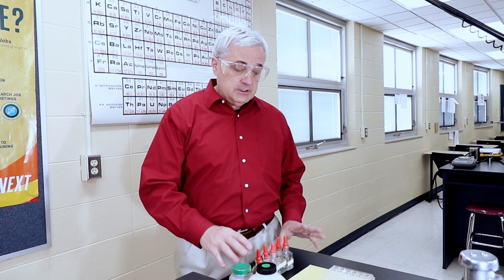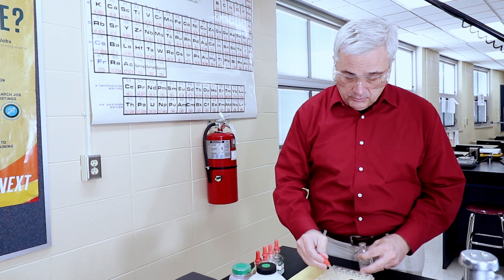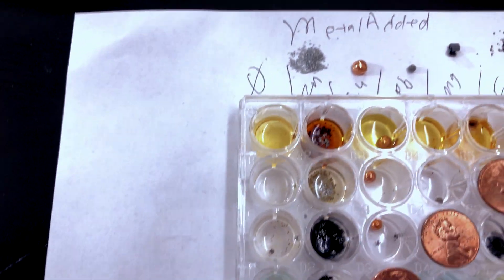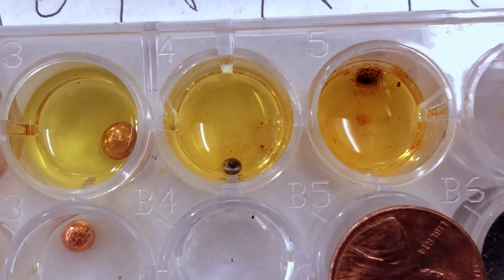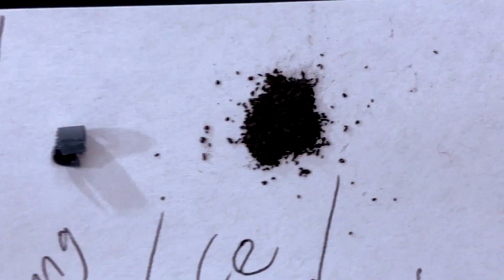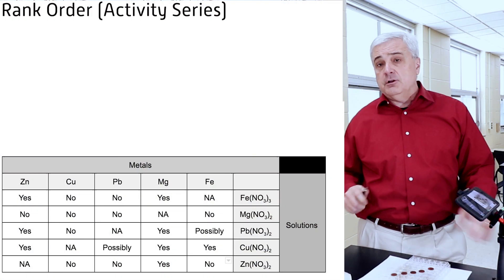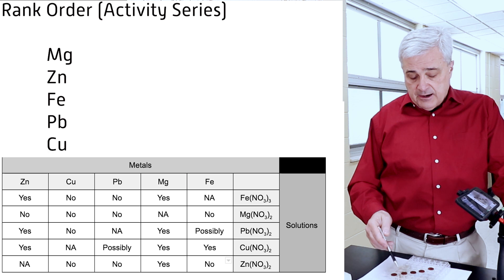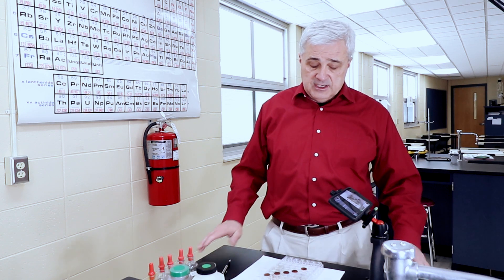Virtual Lab: Testing Activity Series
What is, in Chemistry, the "Activity Series"? This video discusses that and provides a demonstration by which it can be tested.

LAB DIRECTIONS:

From the results of this demonstration, create a table showing what elements reacted with various solutions, then create a rank order listing of relative activity.

More from the creator…